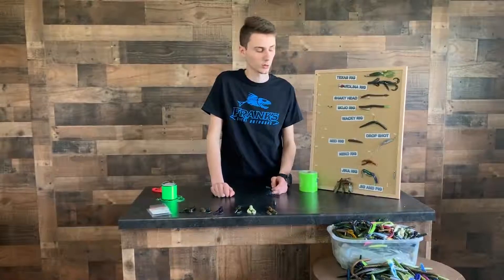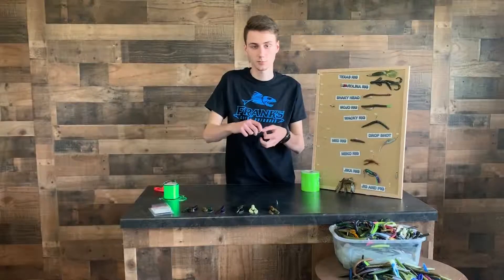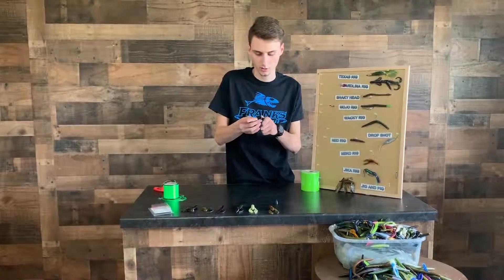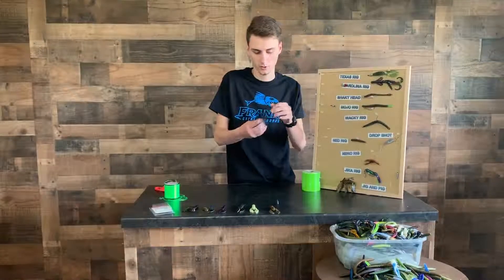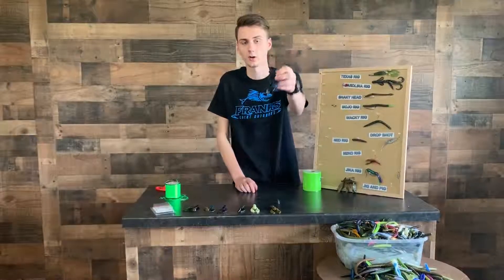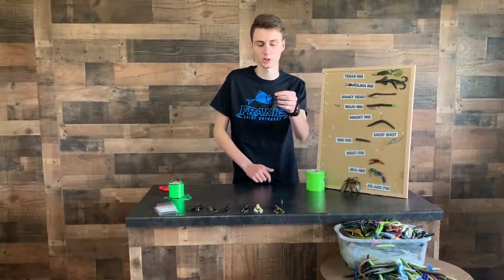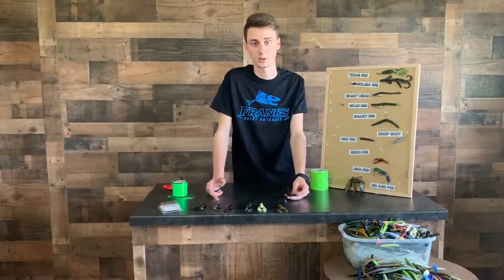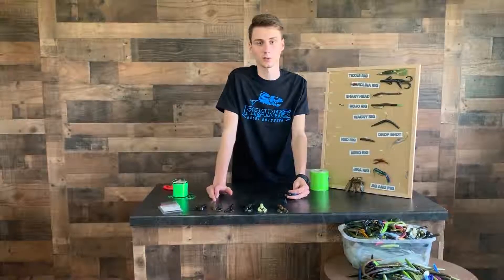Jig & Pig Rig - 8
Bass Fishing Rig: Pig & Jig Rig. Over 200 Bulk Bass Plastics, and a lot of other deals on packaged softbaits for Bass fishing. We have everything you need for Bass Fishing, bait-caster reels, top water, stick baits, chatter baits, buzz baits, etc.